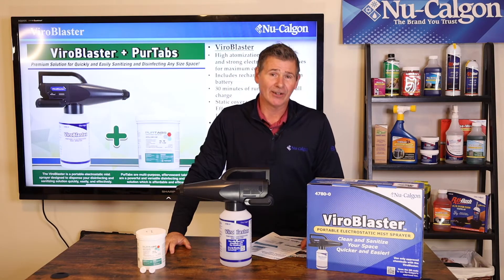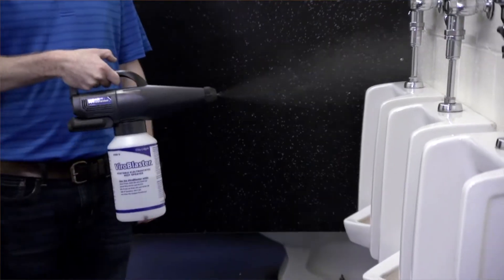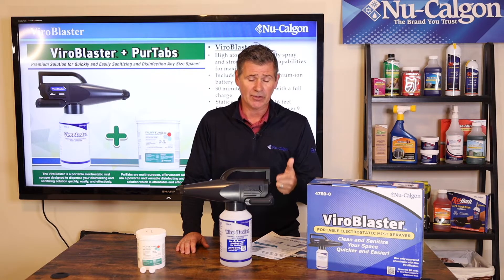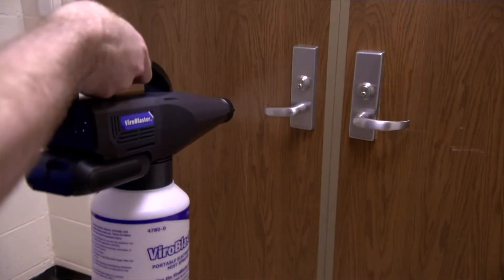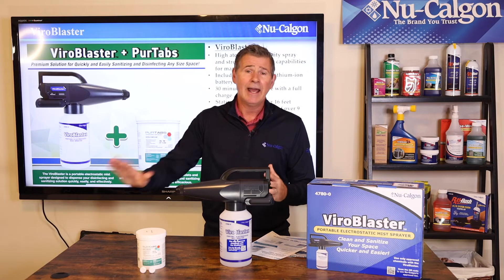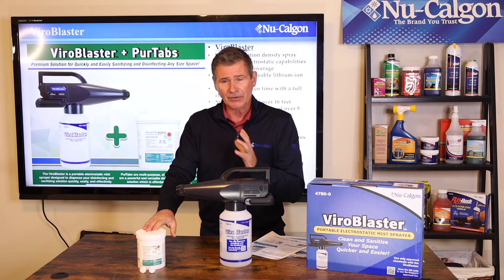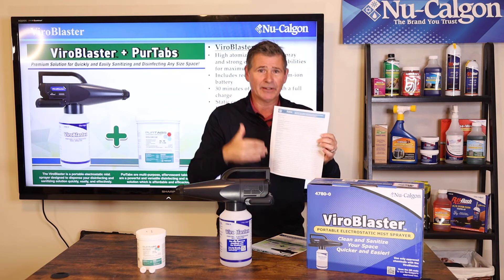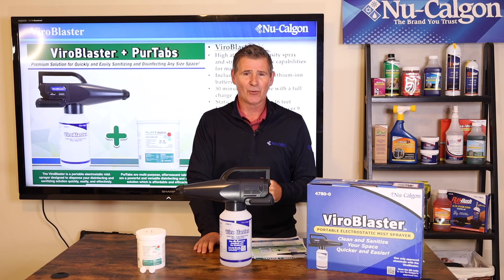ViroBlaster Micro Training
ViroBlaster electrostatic sprayer, Electrostatic sprayer, sanitizer, disinfectant sprayer, disinfecting and sanitizing hard non-porous surfaces, Treats against COVID-19 and other viruses, bacteria, fungicidal and animal pathogens.